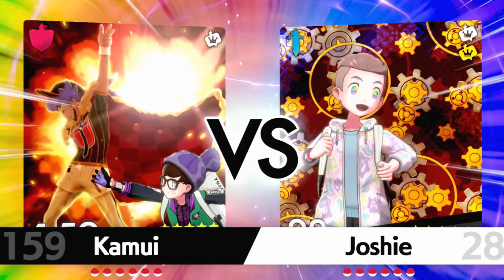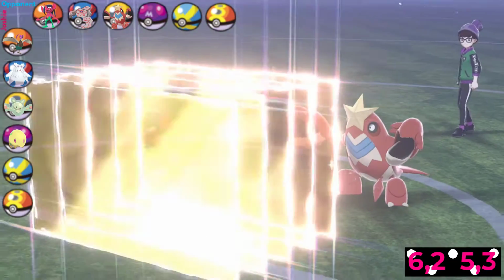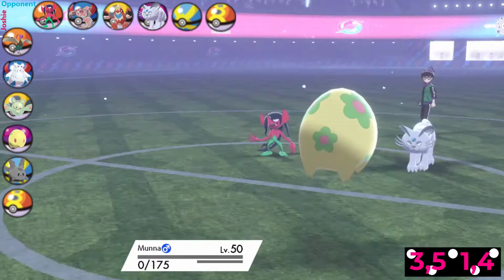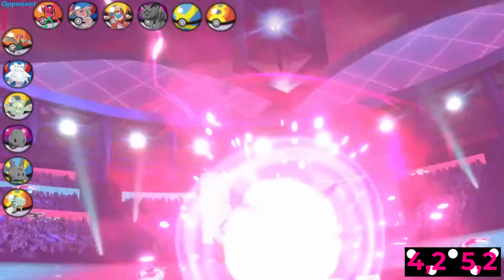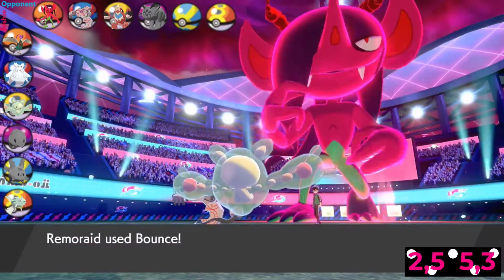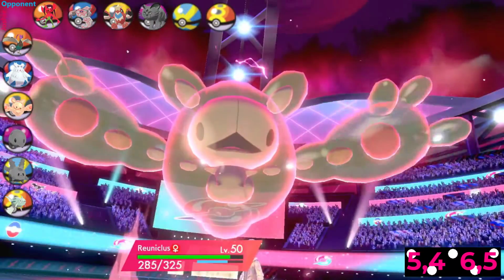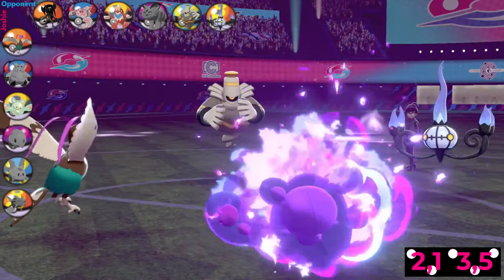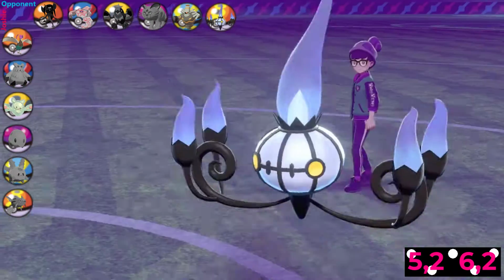"First Dice Battle Of Sword And Shield (BOOO Timer)" Pokemon SwSh Dice Battle NO.27